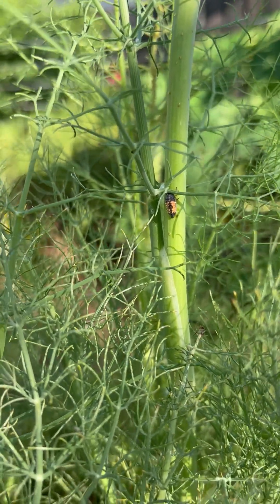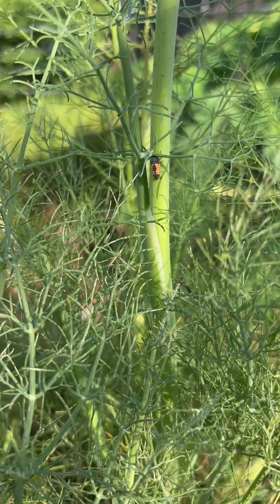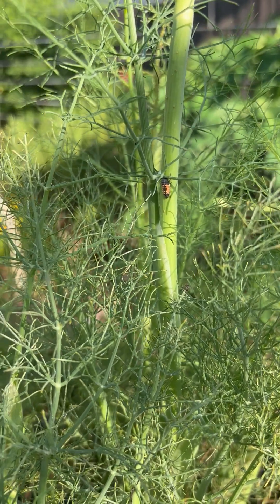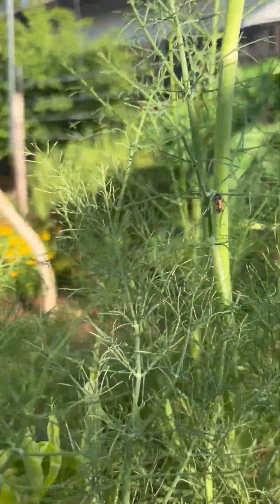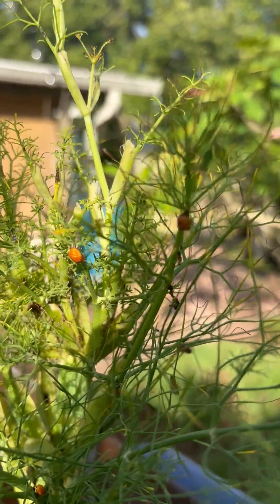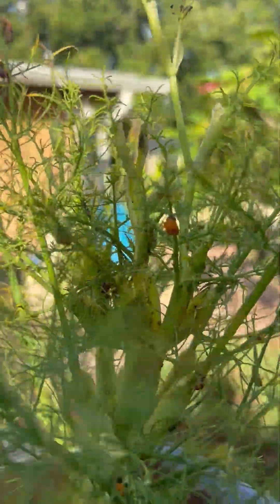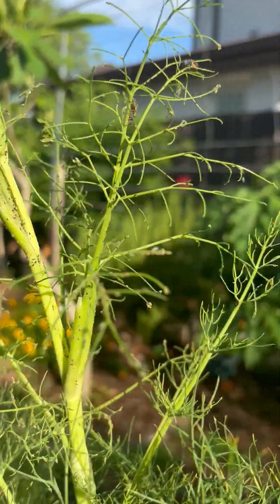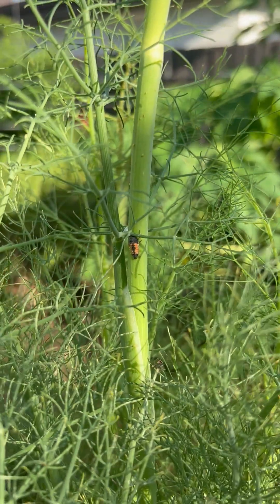What do Ladybug larvae look like?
Ladybug larvae don’t look anything like a ladybug. They are bumpy little critters sporting a red stripe across their black bodies, and they have a voracious appetite for aphids.